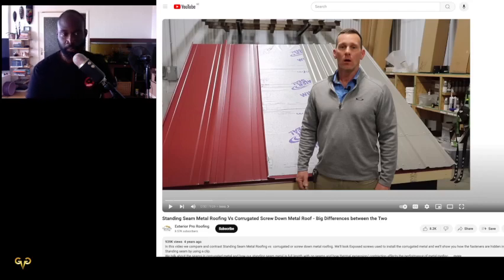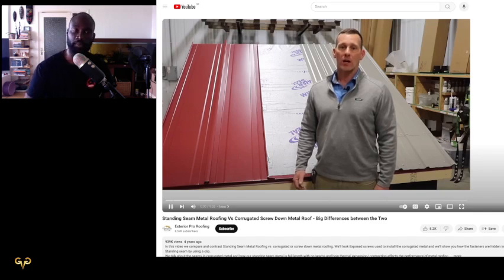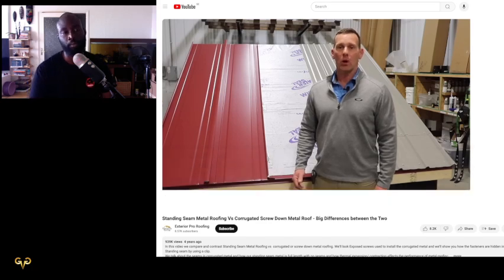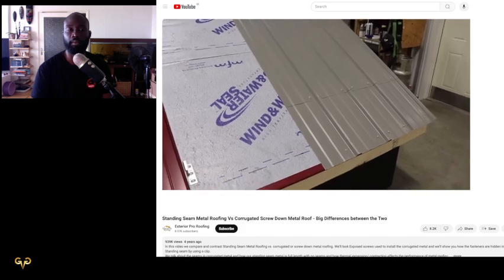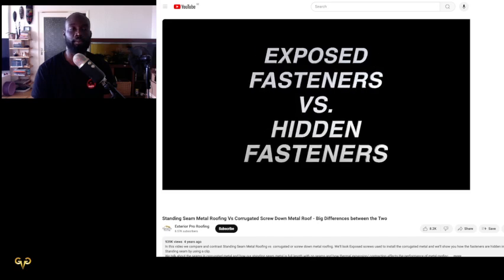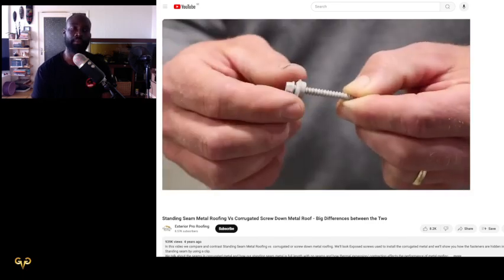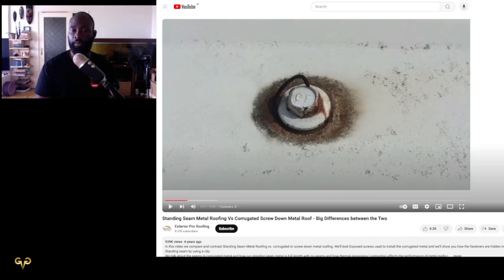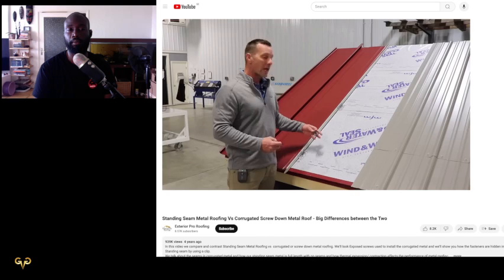Screw/Nail Down vs Standing Seam Metal Roofing.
Expansion-Contraction of Metal  and Solutions